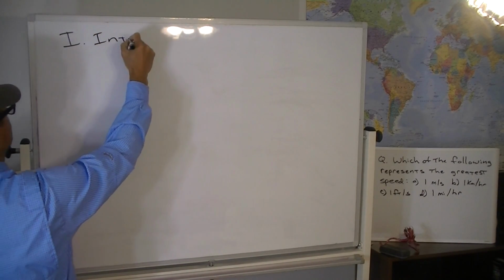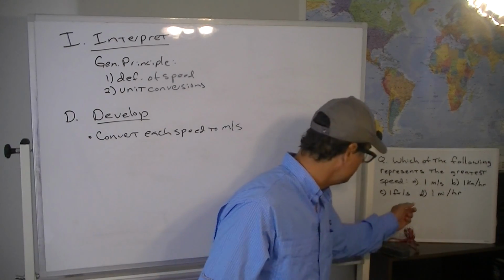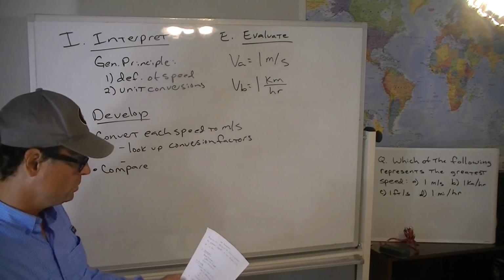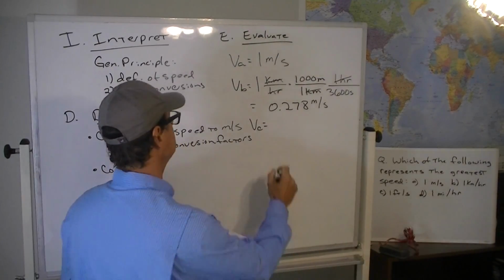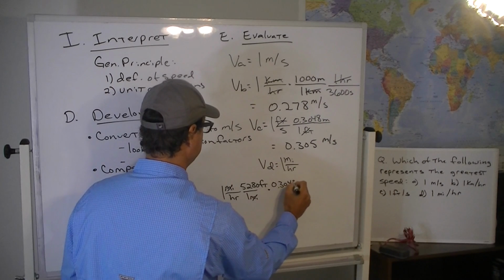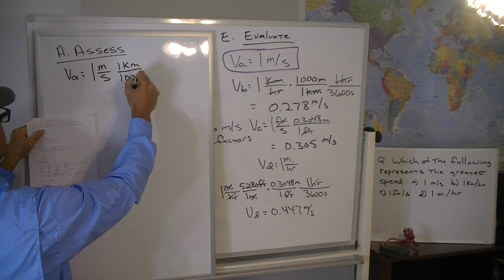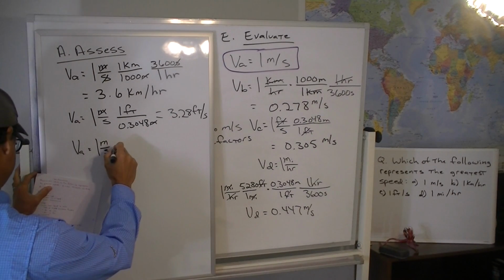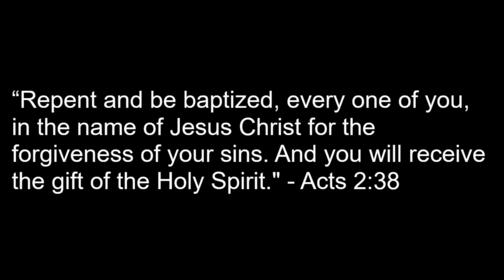Physics101- Example Unit Conversions for Speeds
Which if the following represents the greatest speed: a) 1 m/s b) 1 km/hr c) 1 ft/s d) 1 mi/hr ?